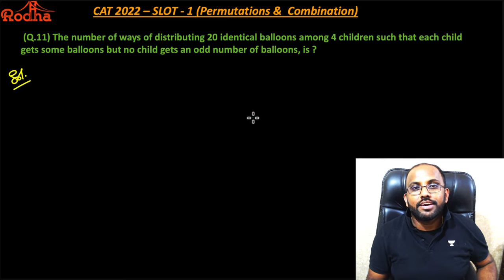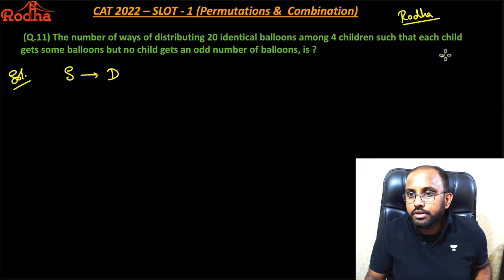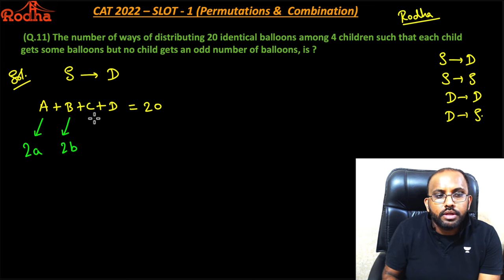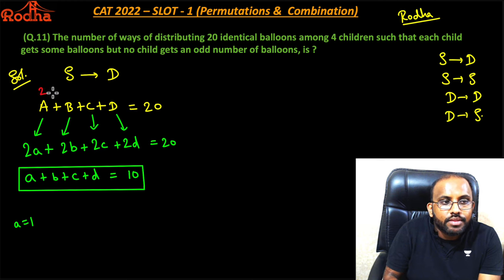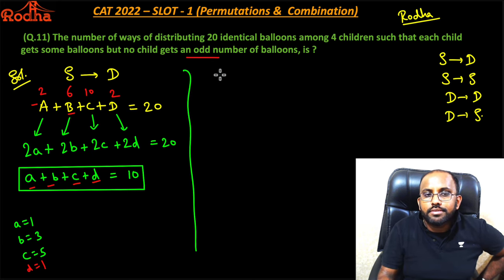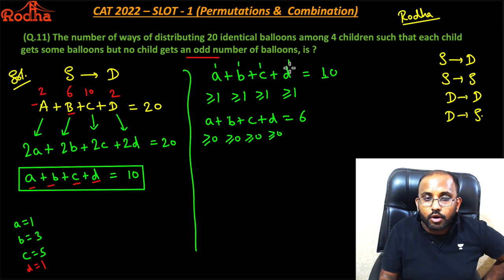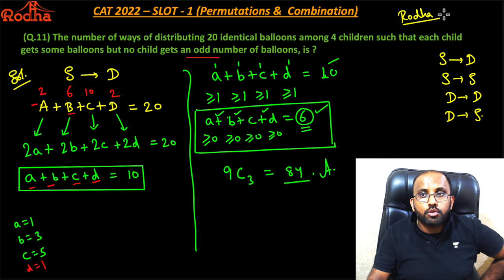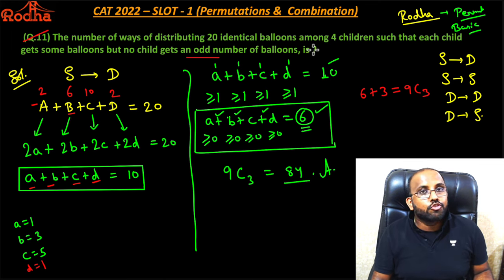CAT 2022 Detailed Solution of Slot 1 - Question 11 I Permutations & Combinations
For Discounts Based on Colleges - Fill This Google Form Completely

In this video, Ravi Prakash will discuss CAT 2022 Question Paper with Solutions in detail.

Welcome to the only youtube channel which will provide Full CAT course for free. We have more than 700 videos with more than  300 hrs of content which is impossible to get in an coaching center. Why to wait ? do explore our channel and start preparing at Free of COST.

1) How to access these 700+ free high quality Quant Questions & 220+ LRDI sets for free: